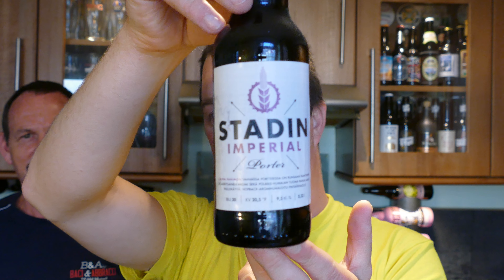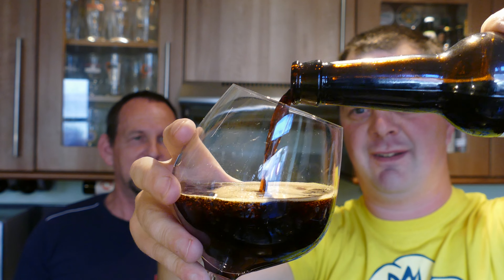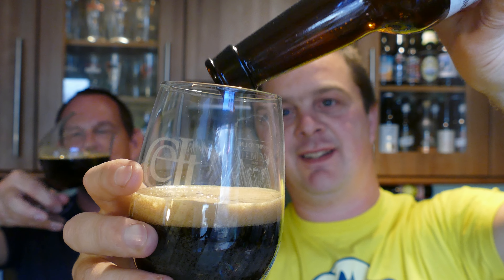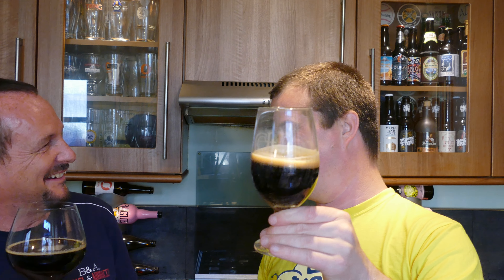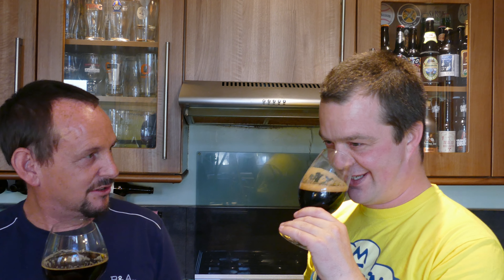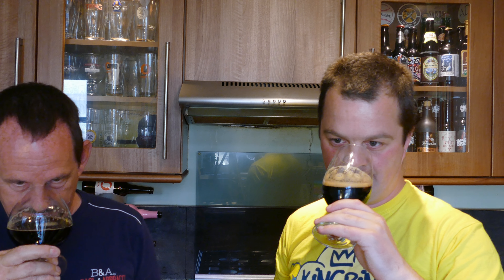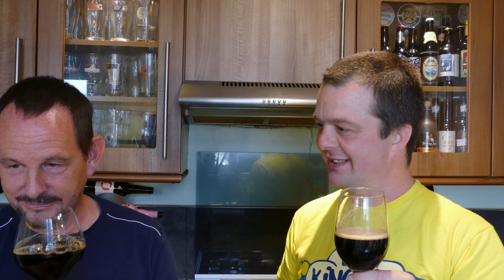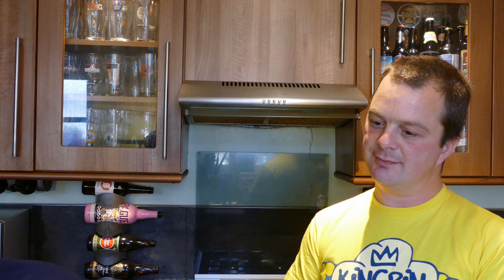(4K) Stadin Imperial Porter By Stadin Panimo Bryggeri | Finnish Craft Beer Review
Recorded In 4K Ultra HD Real Ale Craft Beer Reviews Stadin Imperial Porter By Stadin Panimo Bryggeri | Finnish Craft Beer Review